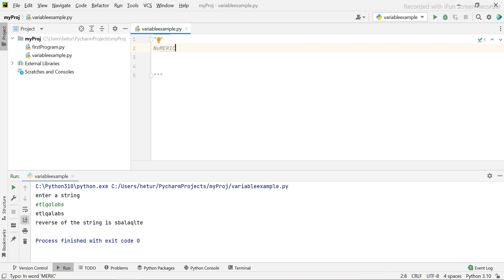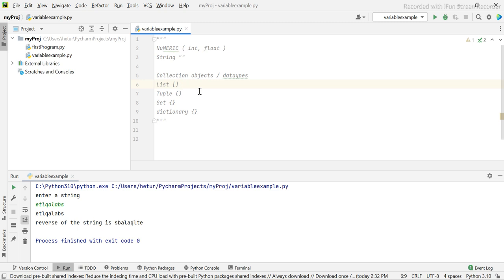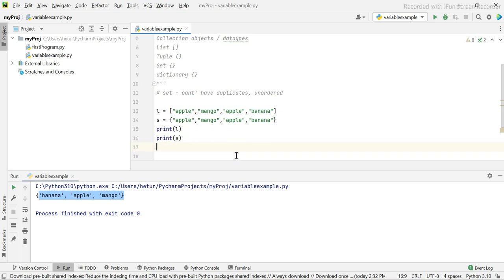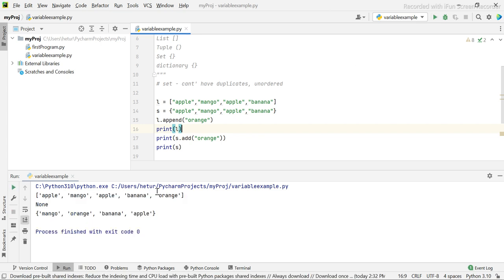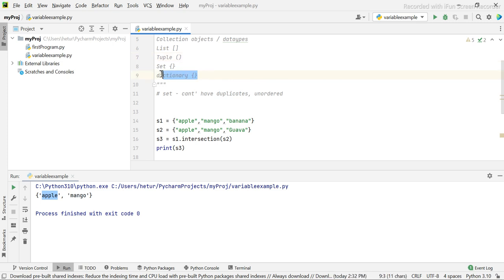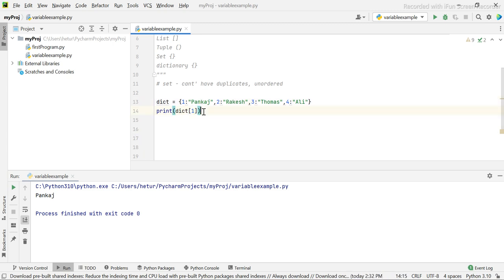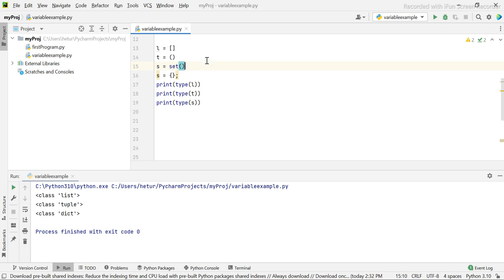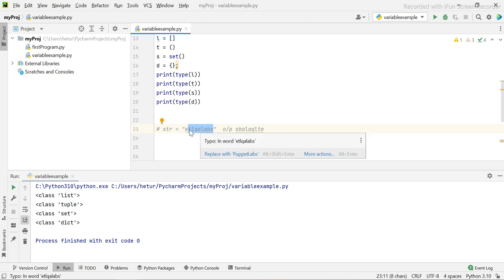Set and Dictionary in Python | Python for absolute beginners